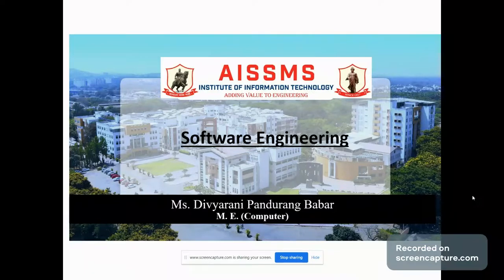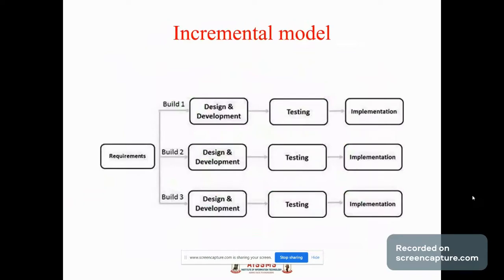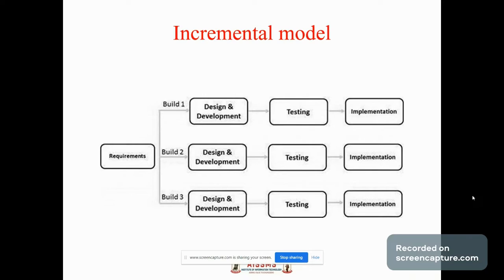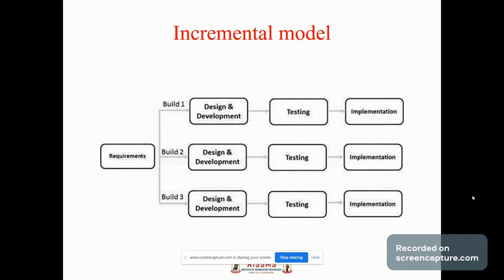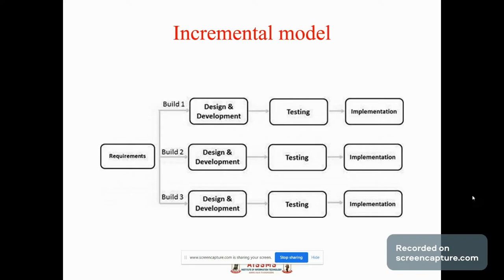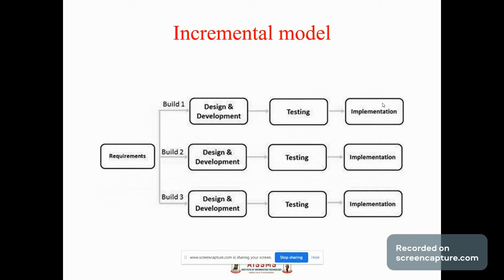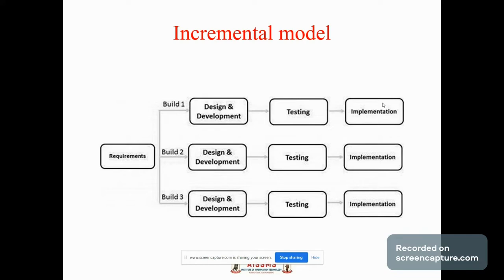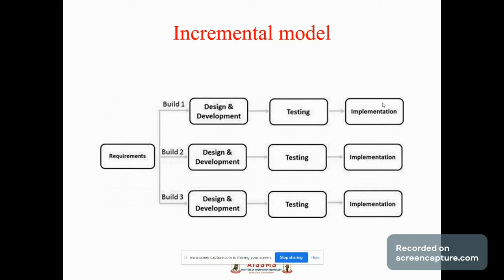Software Process Model Part 3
Video by: Ms.D.P.Babar
Subject: Software Engineering
Description: Software Engineering Process Models